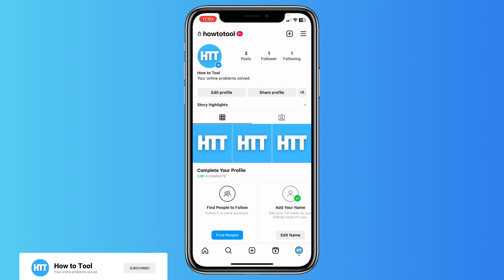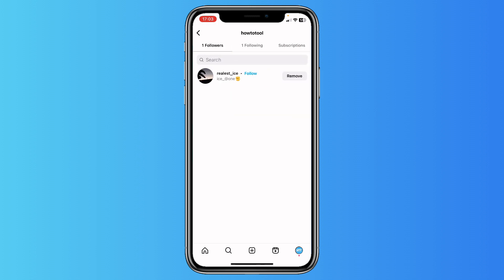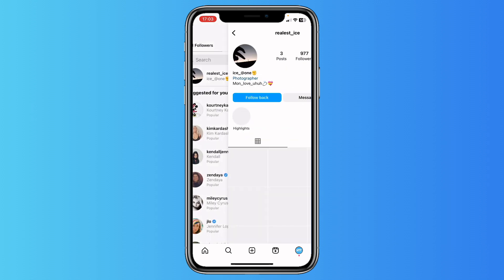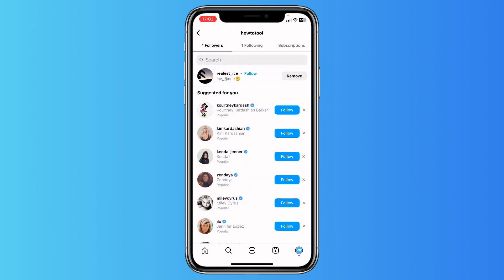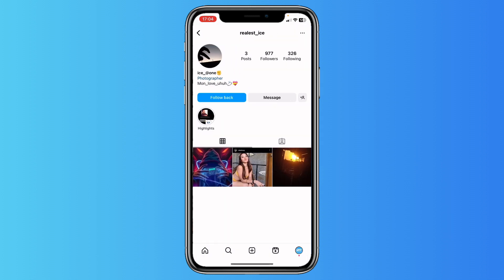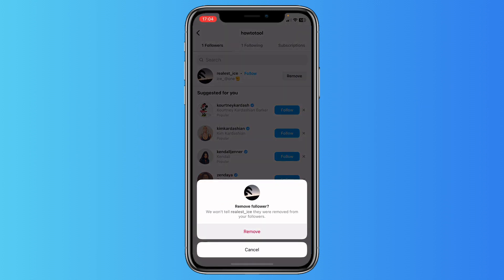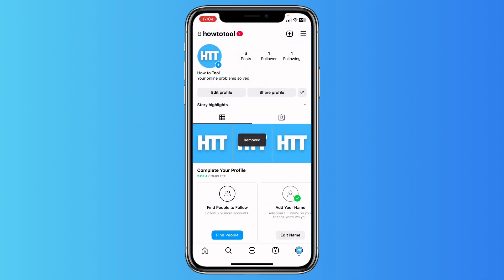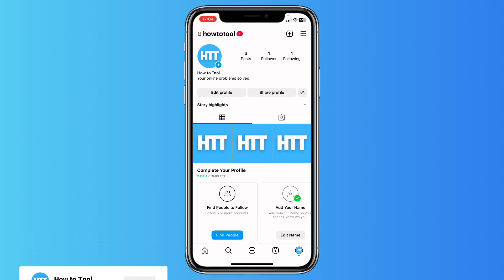How to Remove a Follower You Don't Want on Instagram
In this video I'll show you how to delete an unwanted Instagram follower (ghost follower). The method is very simple and clearly described in the video. Follow all of the steps in the video, and remove every follower you don't want as a follower on Instagram. And that's how you can get rid of a follower that you do not want within Instagram, this works for iPhone and Android.